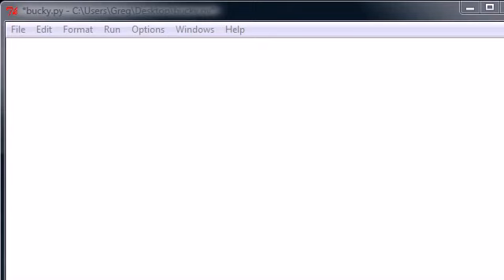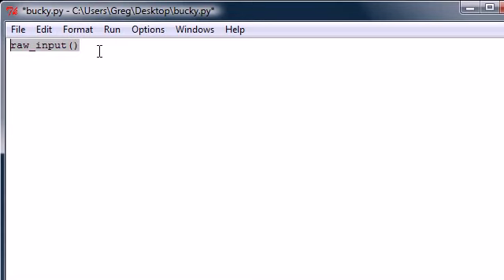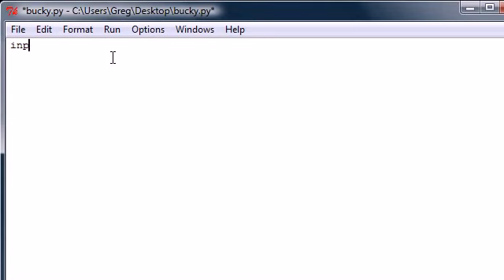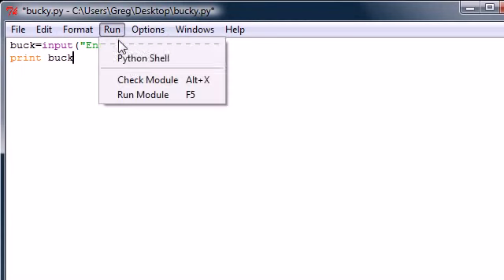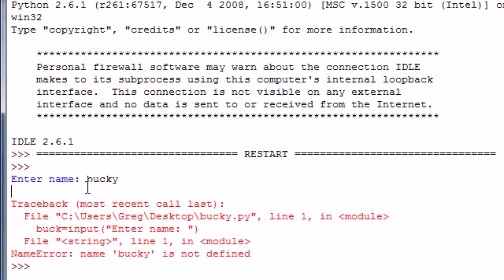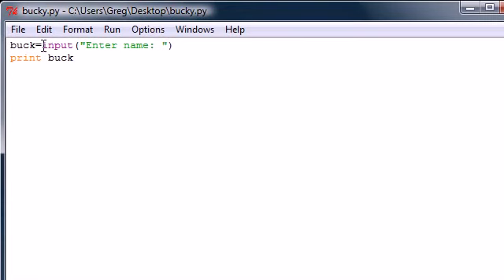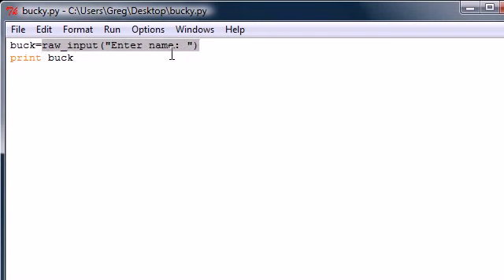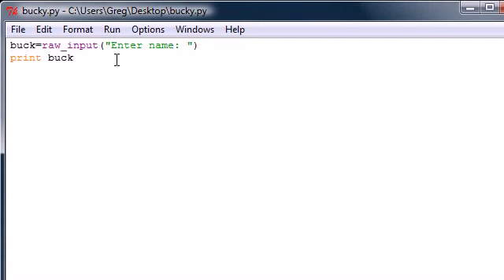Python Programming Tutorial - 8 - Raw Input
Input vs raw input